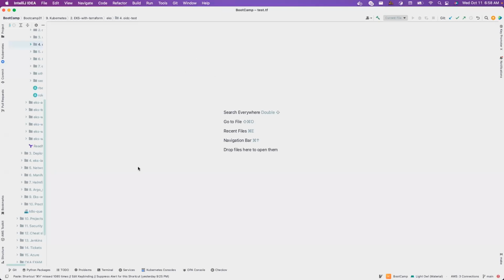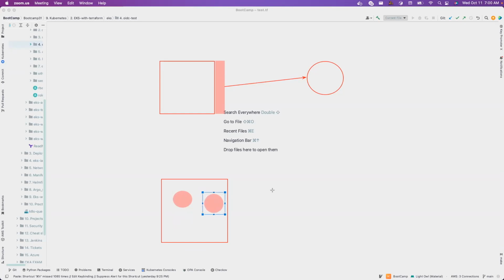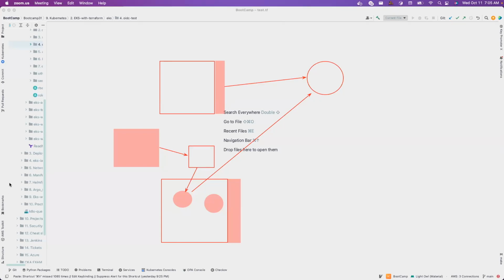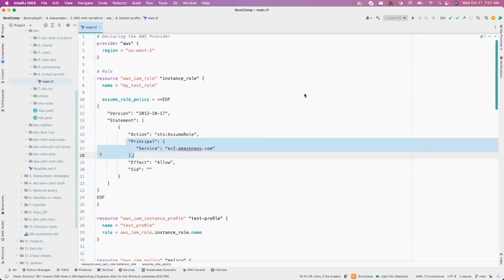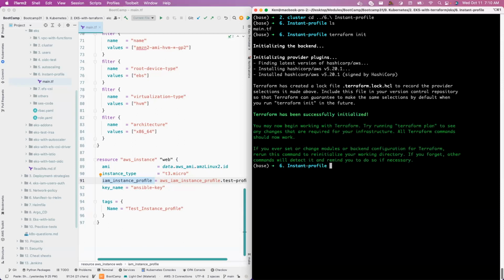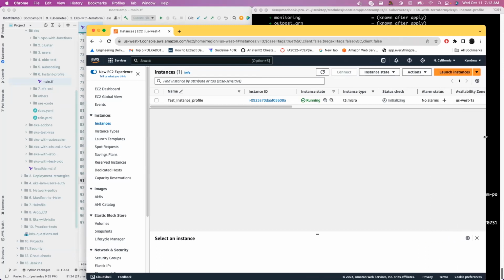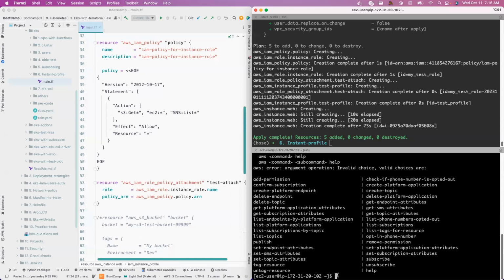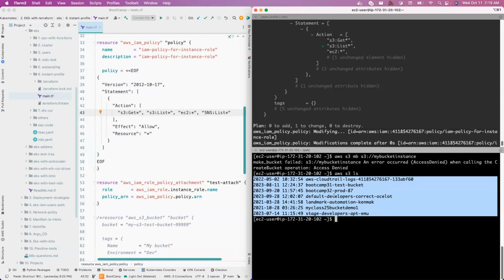AWS Instance Profile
A demo of how an AWS EC2 gets permissions from an IAM role to interact with other AWS services